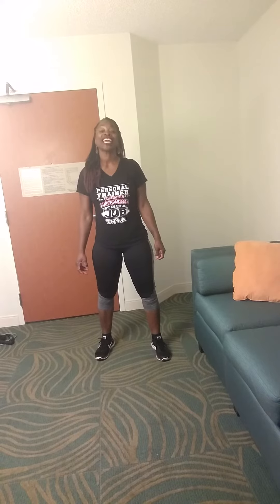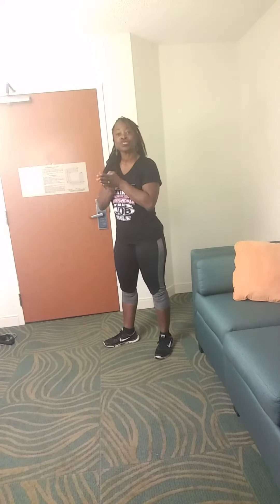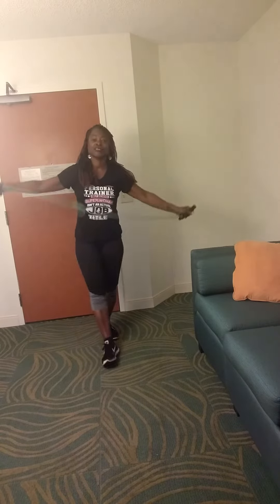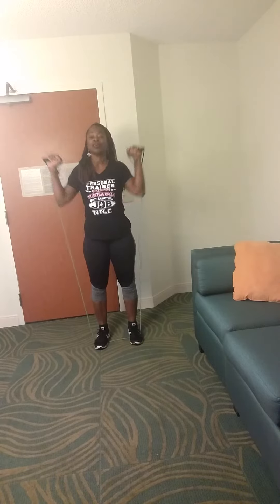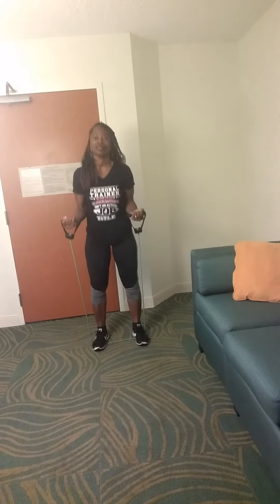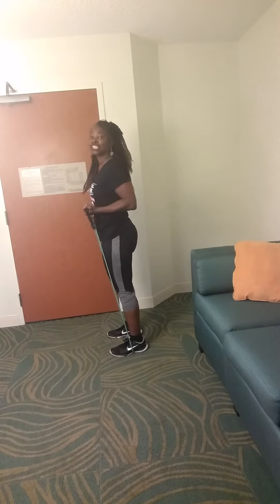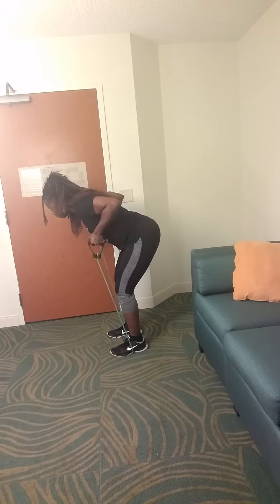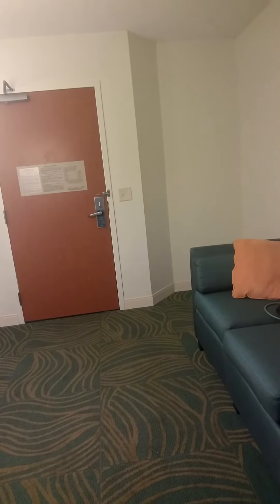Day 7 of the 30 Day Arm Sculpt Challenge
Wholly Power Productions. Tribute to Michelle Obama